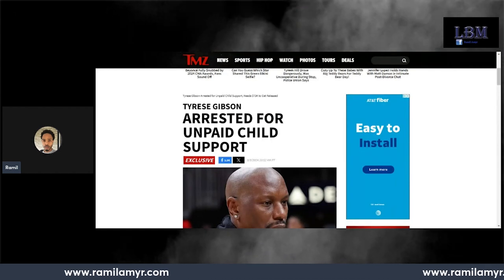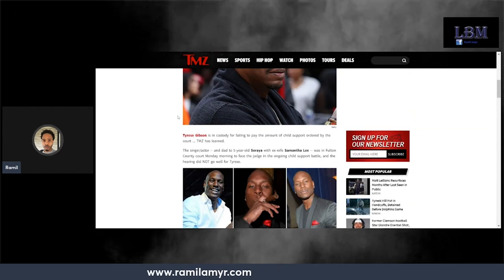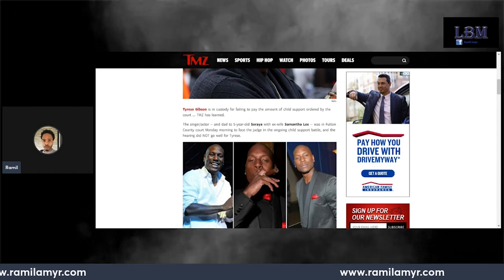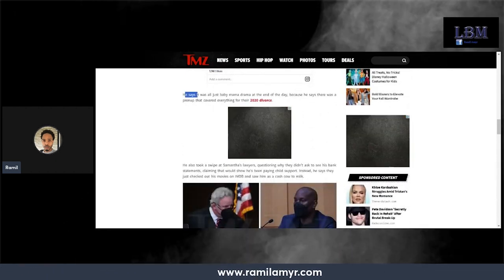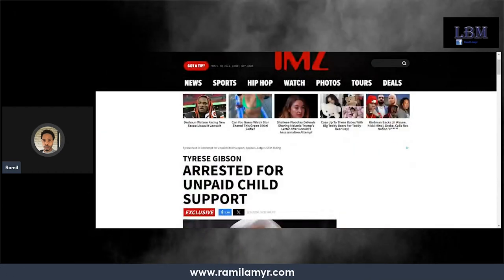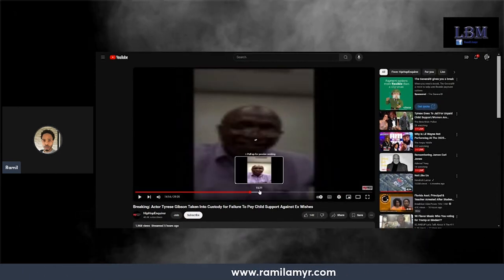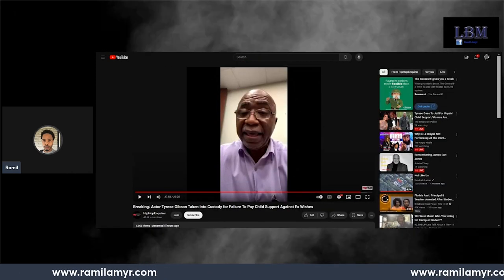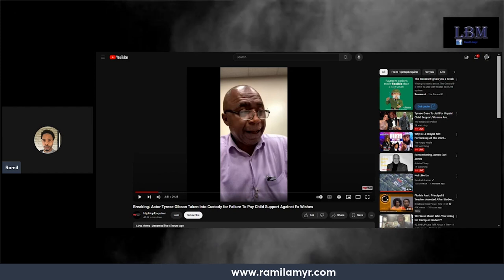Tyrese Proves Why Black Men Should Be Single In America